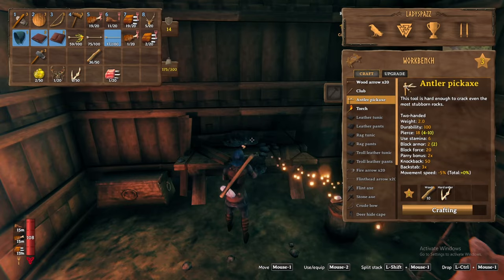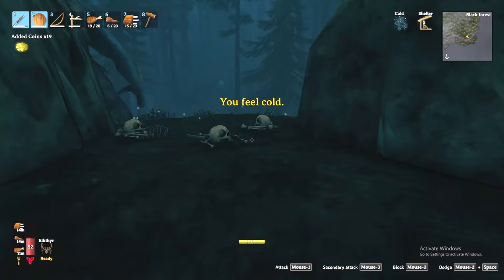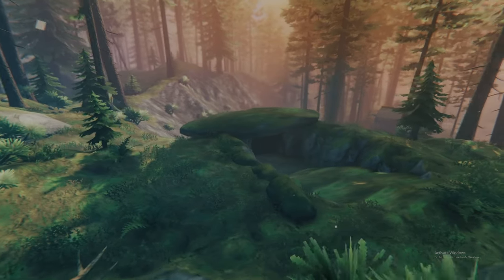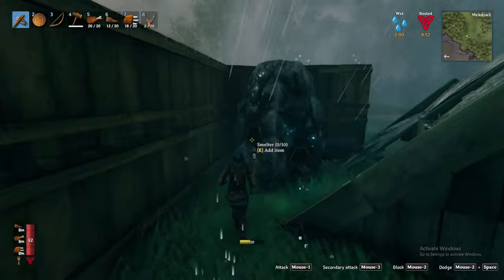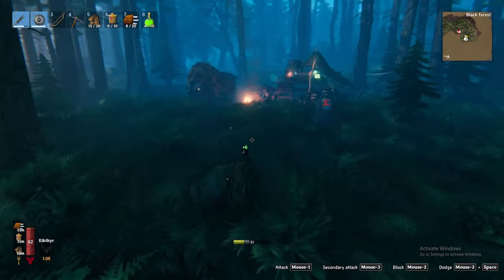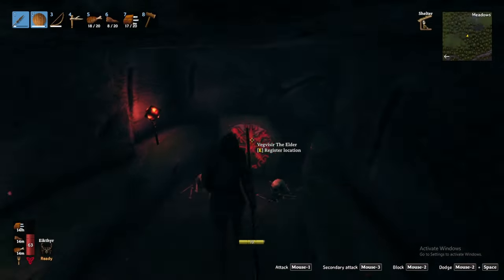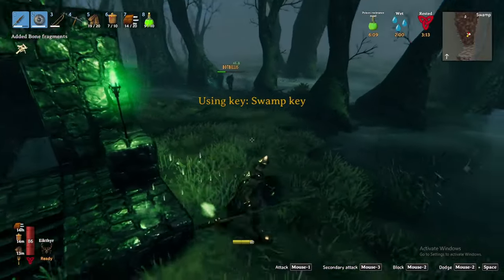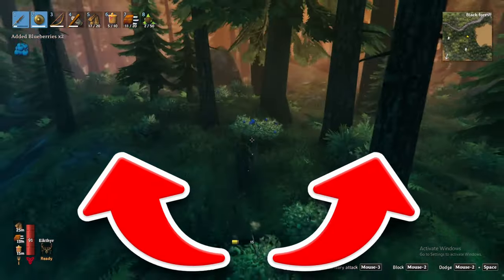Everything YOU Need to Know About Valheims Black Forest!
A full guide to the Black Forest biome in Valheim and a focus on finding the item that will change the game for you, forever!
Follow Socials 🤝:
Timestamps⏲️:
00:00 - Black Forest Intro
00:33 - Mining
02:17 - Burial Chambers
03:53 - Miscellaneous
05:26 - Boss
06:27 - Aftermath